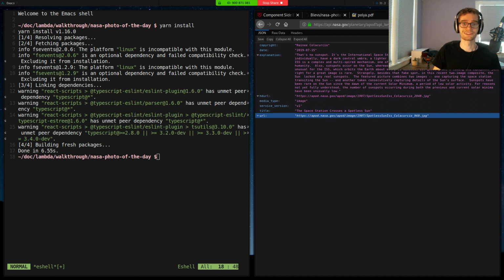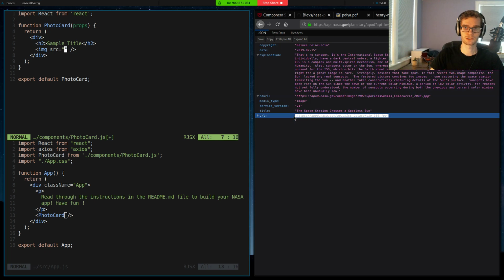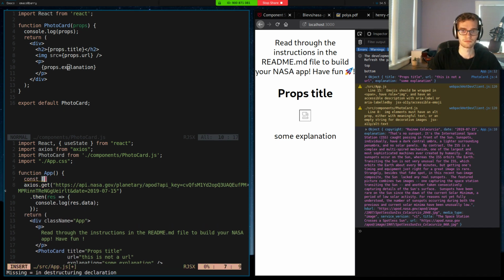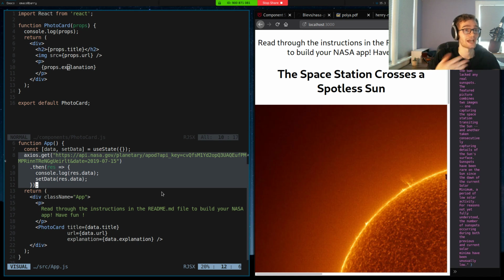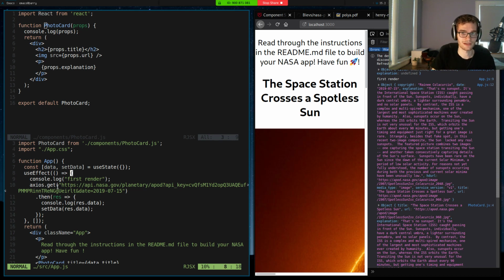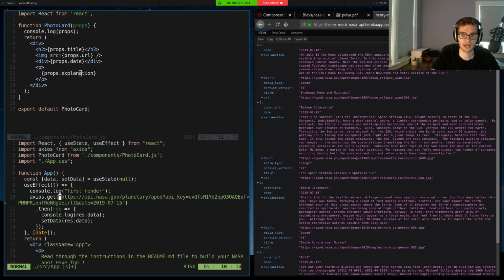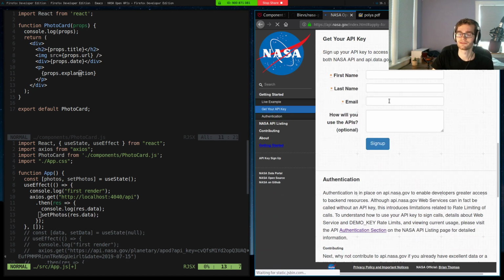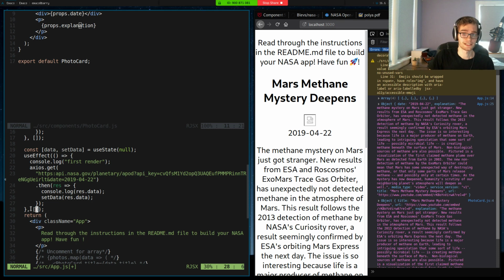Lambda Nasa Photo - Implementation